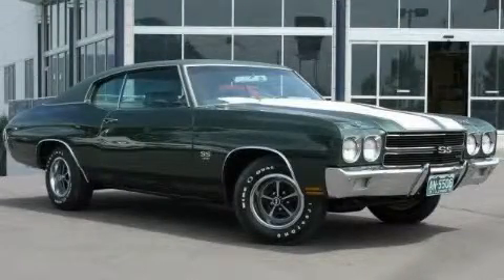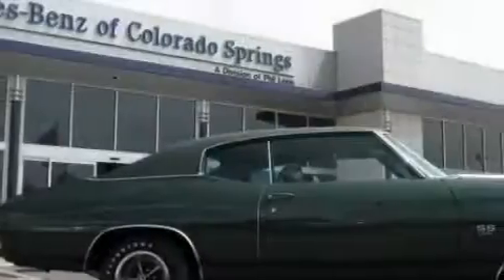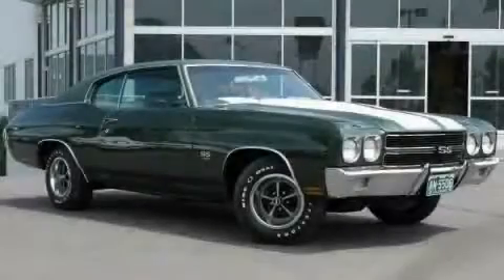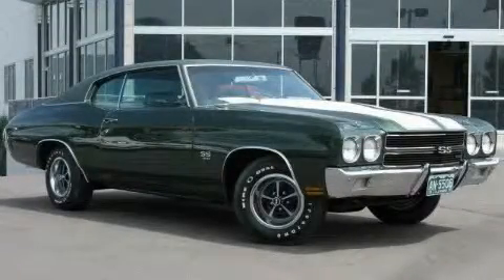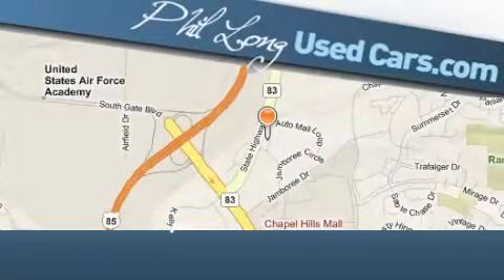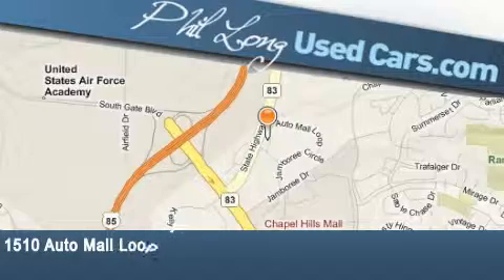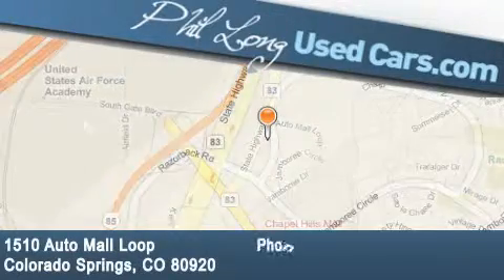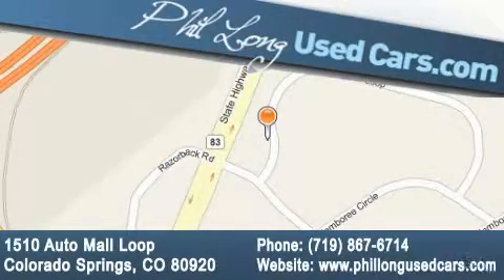1970 Chevrolet Chevelle Colorado Springs CO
We are proud to present this 1970 Chevrolet Chevelle.

 Year: 1970
 Make: Chevrolet
 Model: Chevelle

 Trans.: Manual
 Exterior: Green
 Miles: 55,707
 Interior: Green

 1970 Chevrolet Chevelle Colorado Springs CO